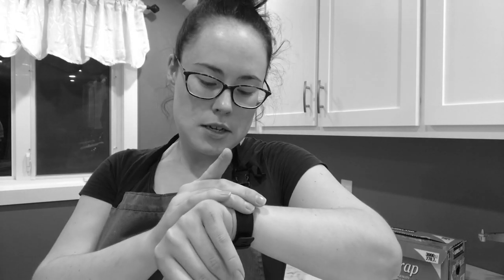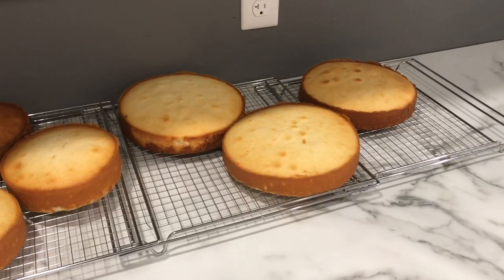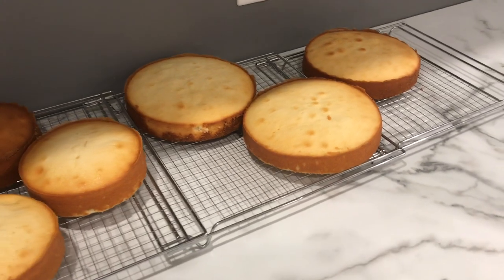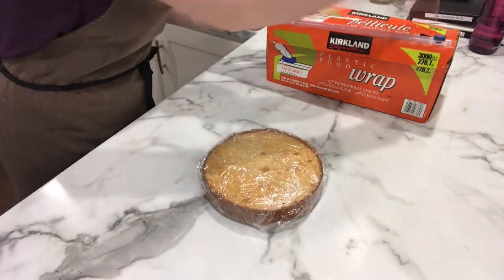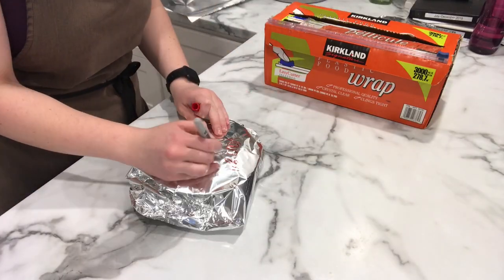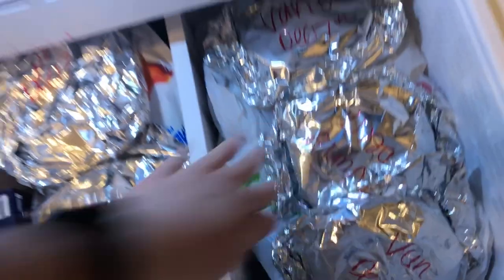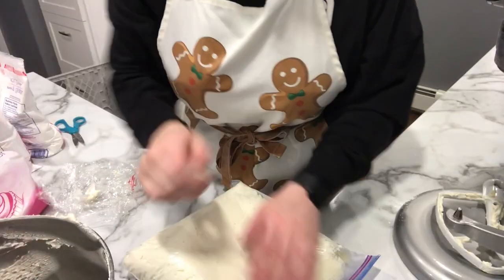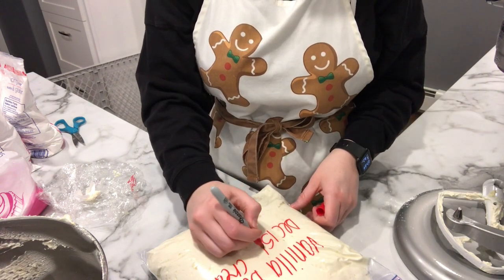How to freeze and store cakes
Todays Video is all about freezing and storing cakes and buttercream!